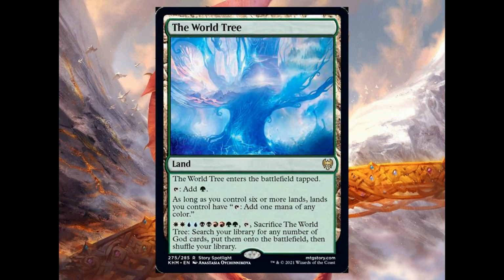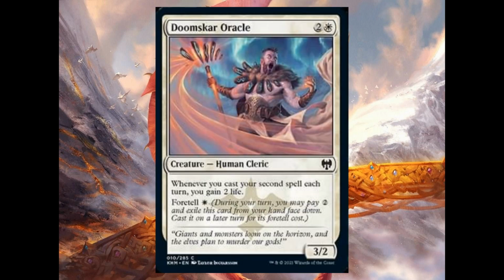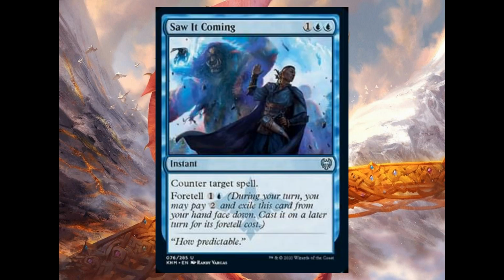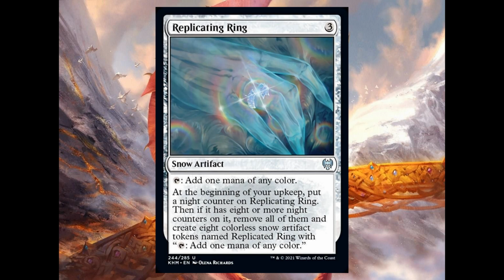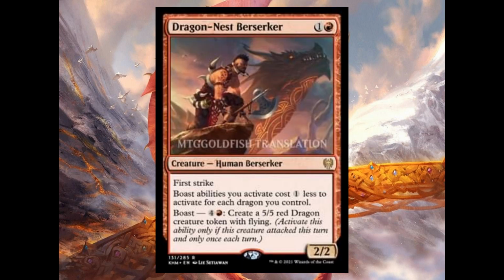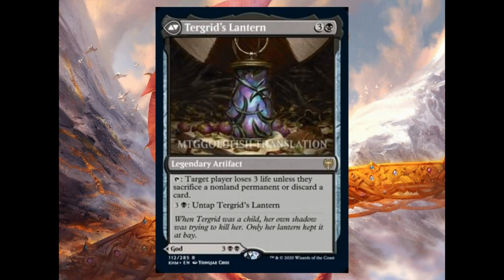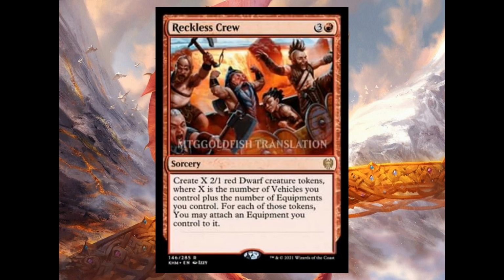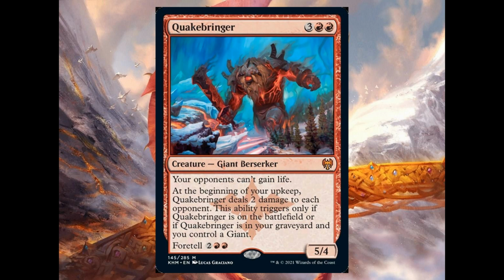Kaldheim SPOILERS Day 3 - THE LORD AND THE RING